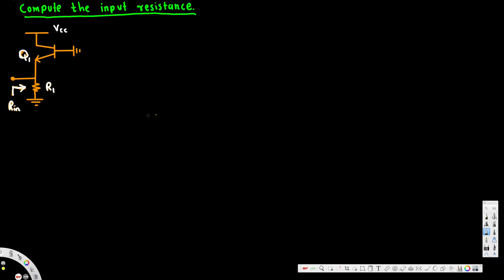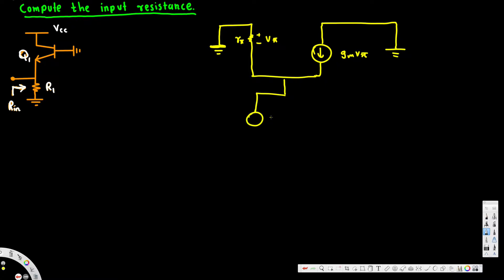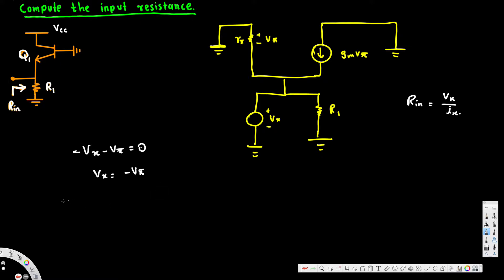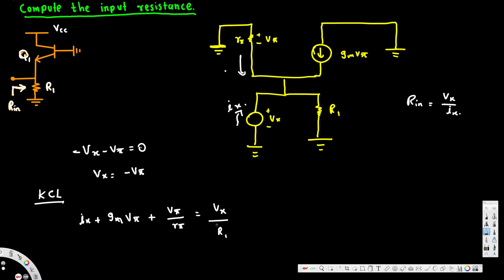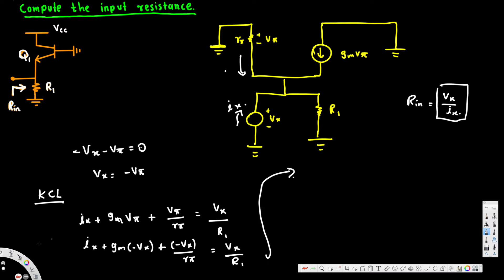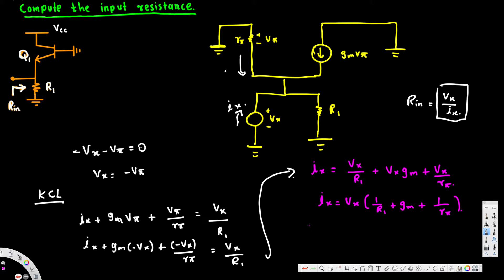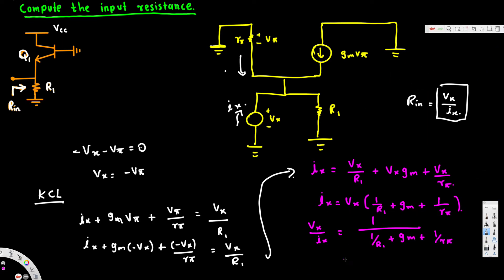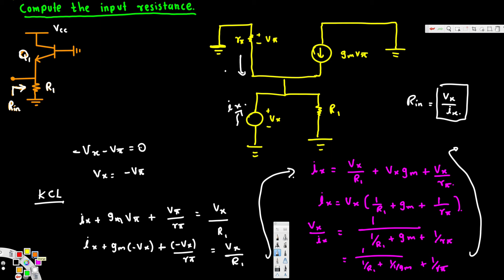Compute the input resistance of the circuits. #2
Compute the input resistance of the circuits depicted in Fig. 5.105. Assume         .